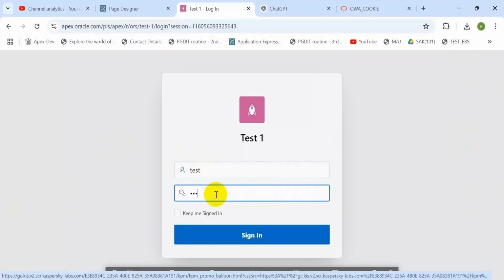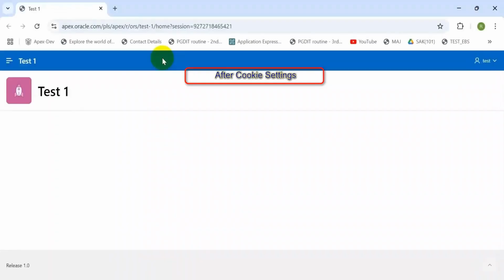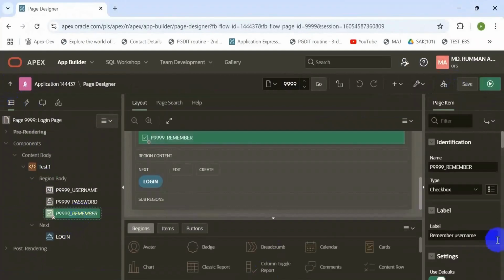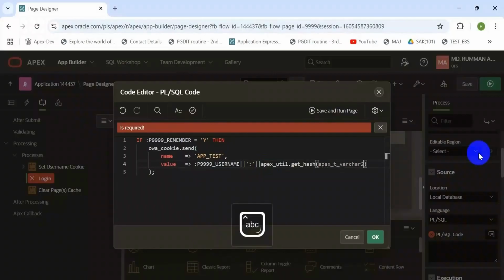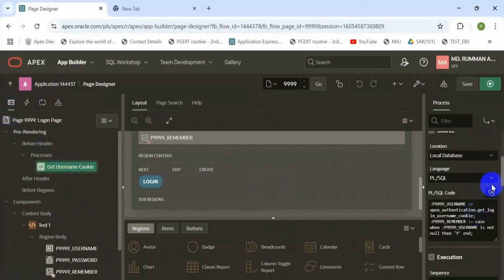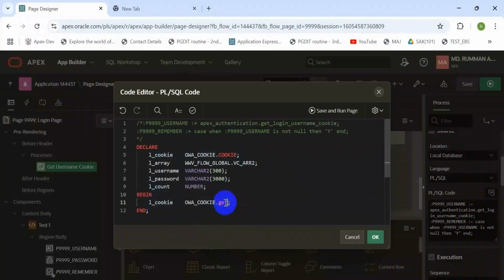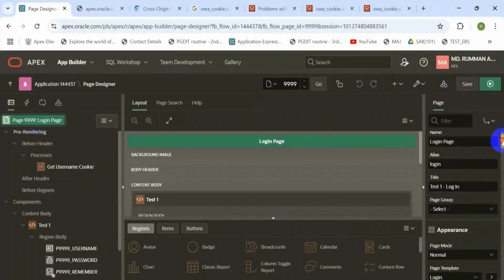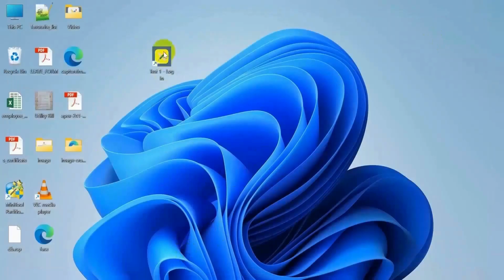Oracle Apex- Save Password Tips & Trics || Store credential into cookies to login autometically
In this tutorial, you'll learn how to implement a "Keep Me Signed In" feature in Oracle APEX. The video demonstrates how to securely store user credentials in cookies, enabling automatic login for returning users. It covers useful tips and tricks to enhance user experience by avoiding repetitive logins, while also focusing on best practices to maintain security and functionality in Oracle APEX applications.

Love with oracleapex